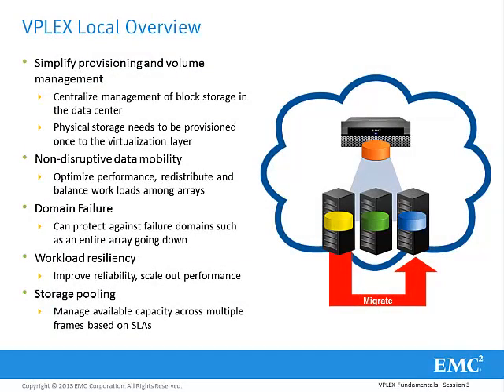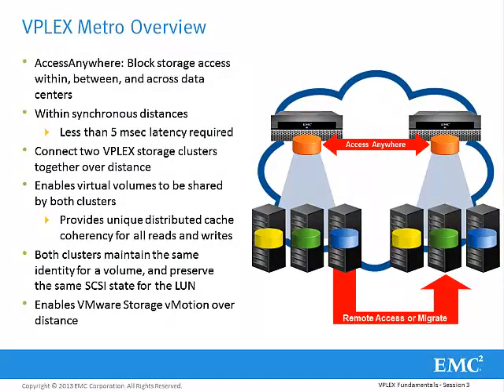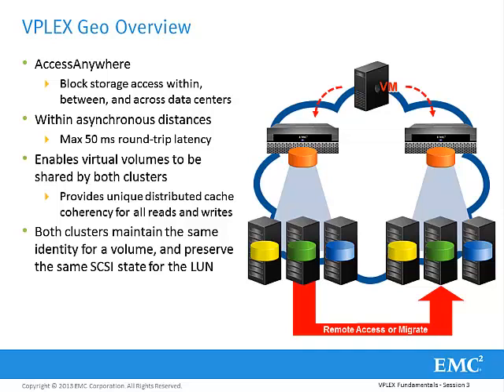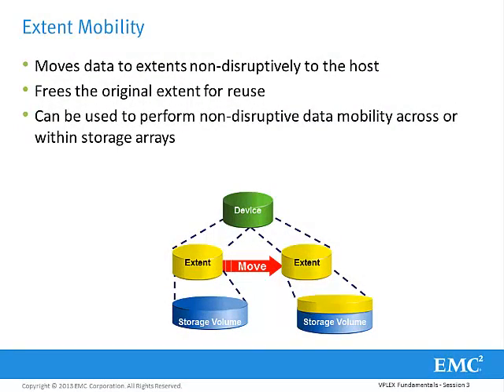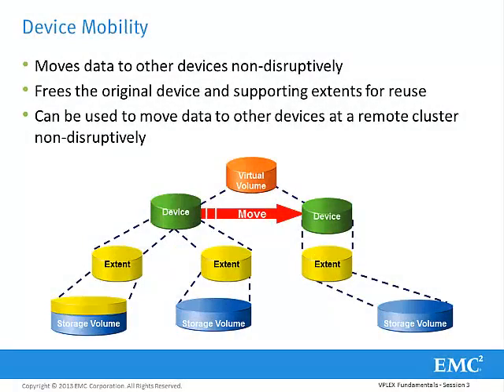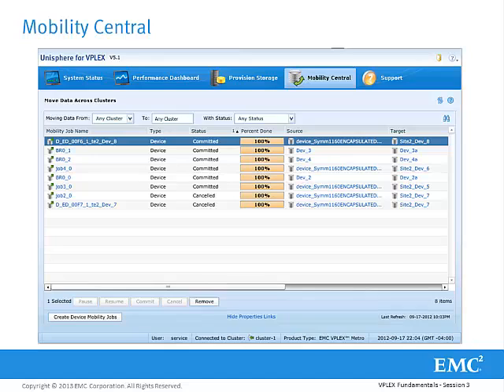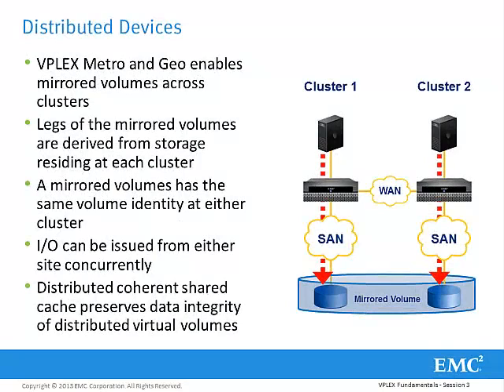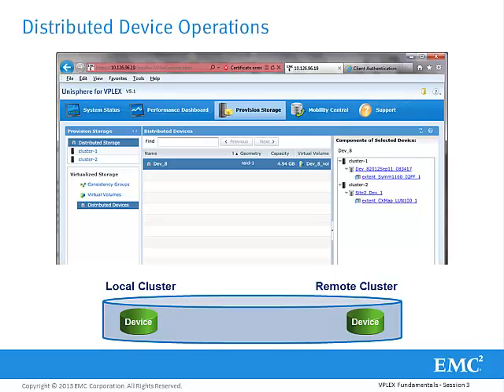VPLEX Fundamentals Intro 3